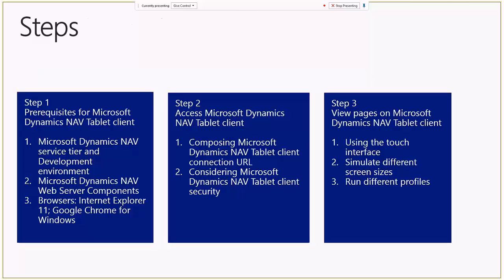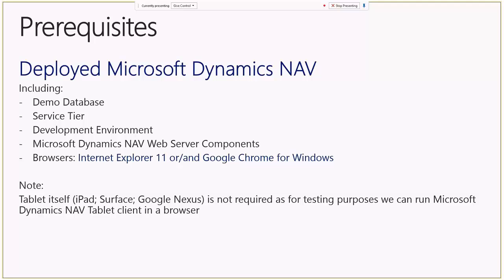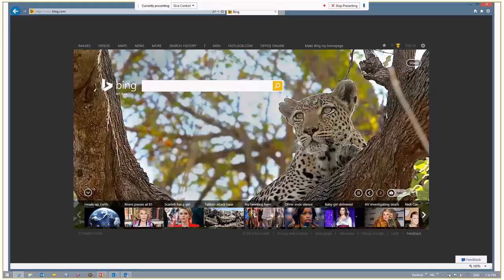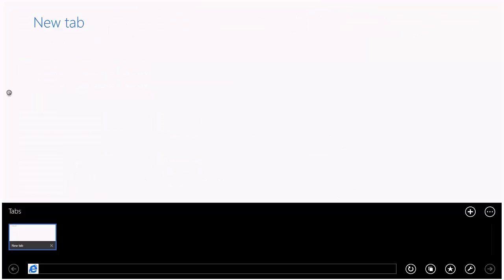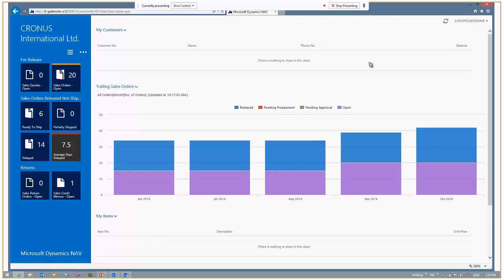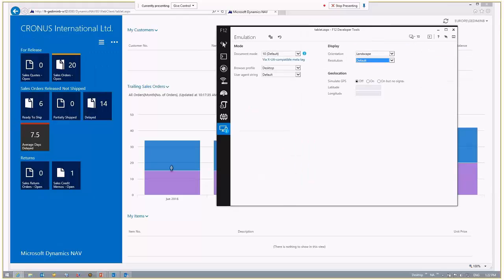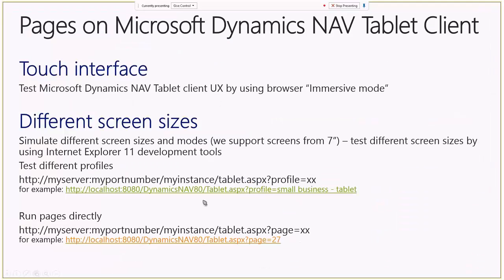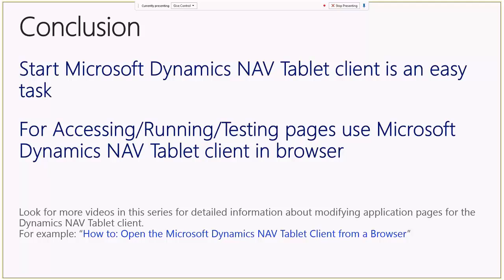HOW DO I Get Started with Developing for Microsoft Dynamics NAV Tablet Client